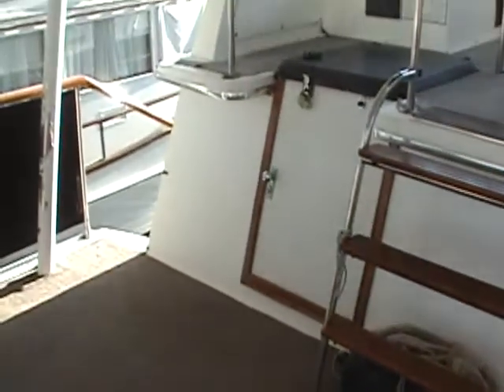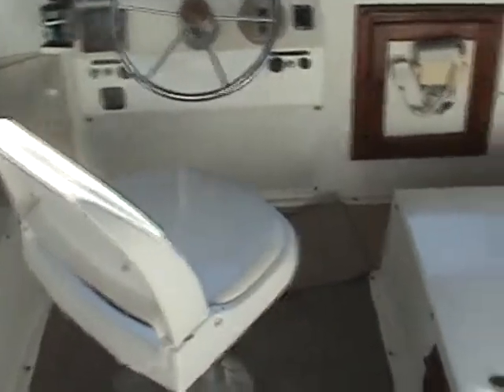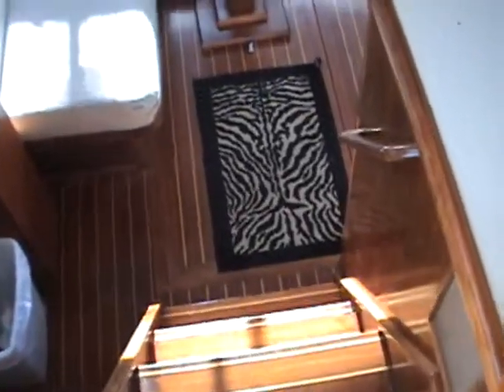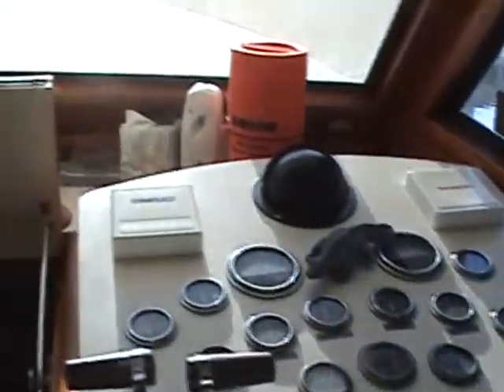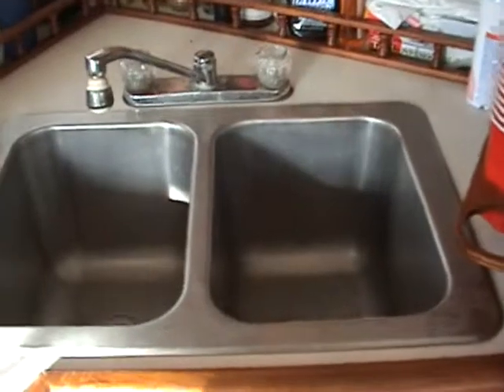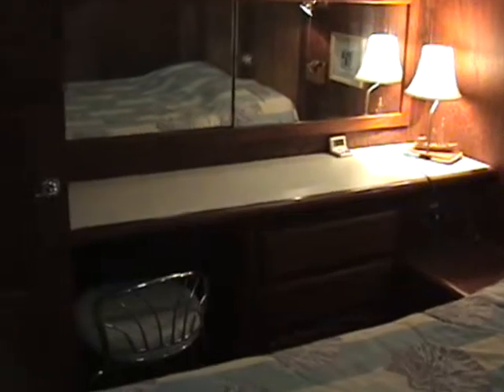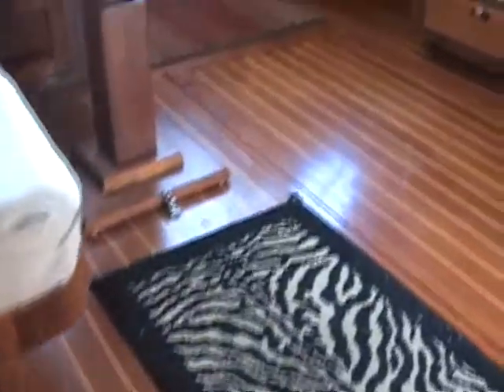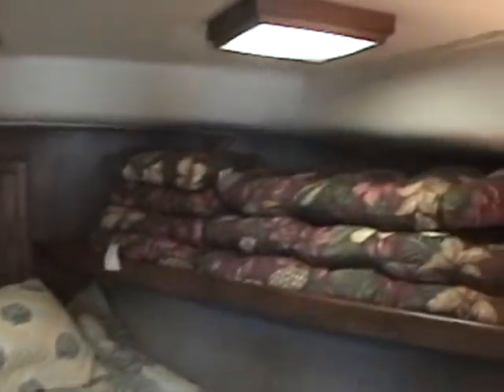1983 Califorian Motor Yacht